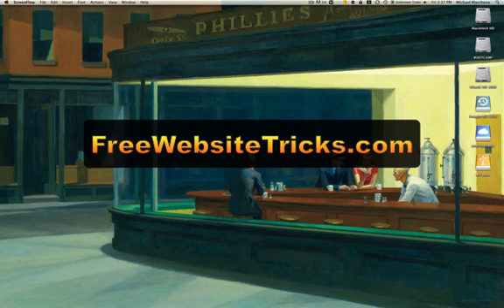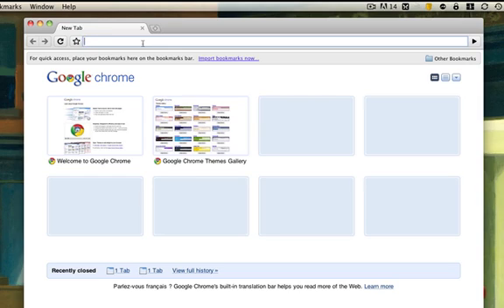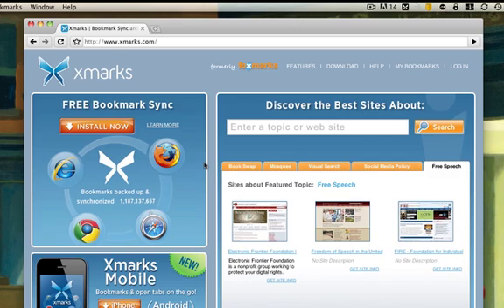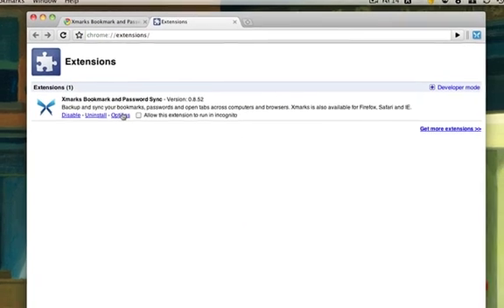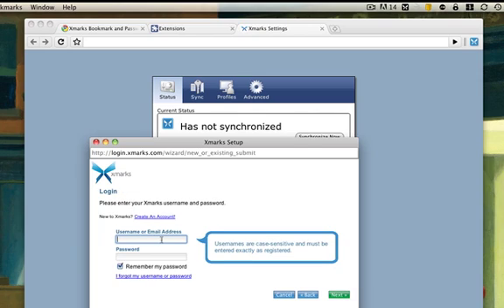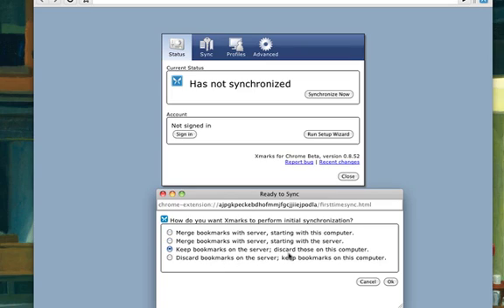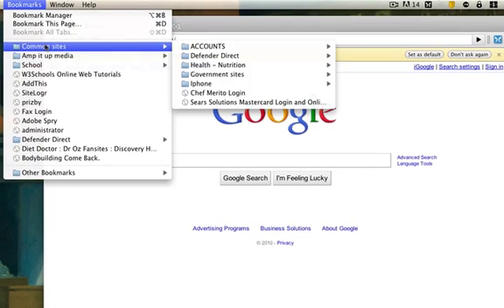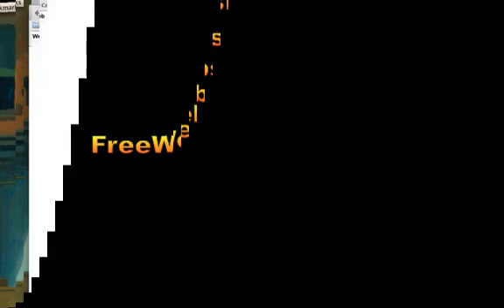Sync all of your bookmarks between multiple browsers and computers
Sync all of your bookmarks between multiple browsers and computers. If you use Safari, Fire Fox, Google Chrome and Internet Explorer and want to have all of your bookmarks in sync then watch this tutorial.

for more useful tips and tricks be sure to check out the new Kiss My Domain Blog.